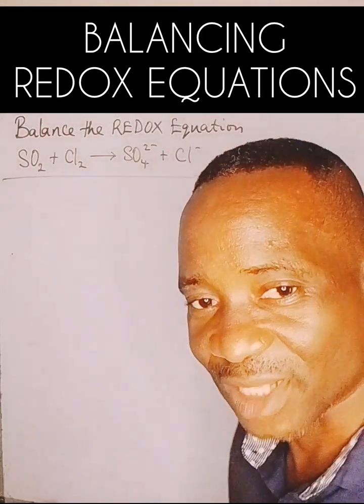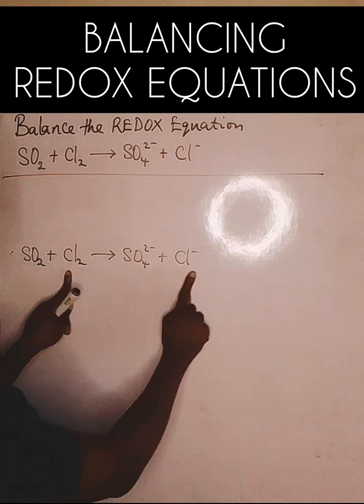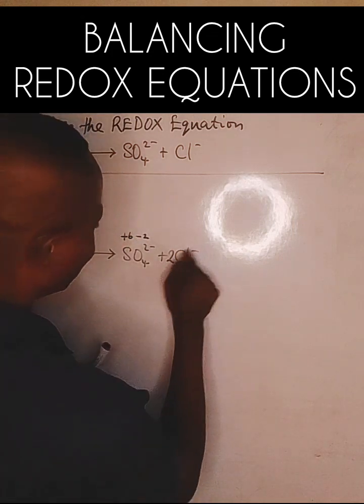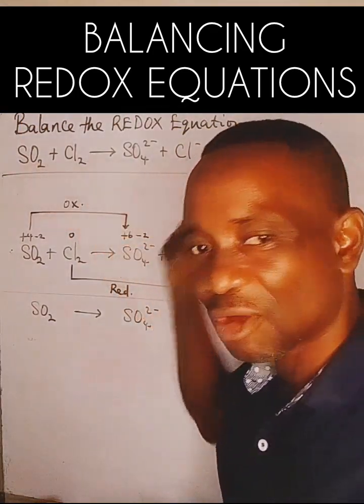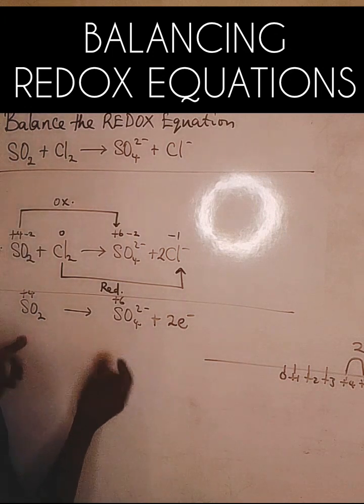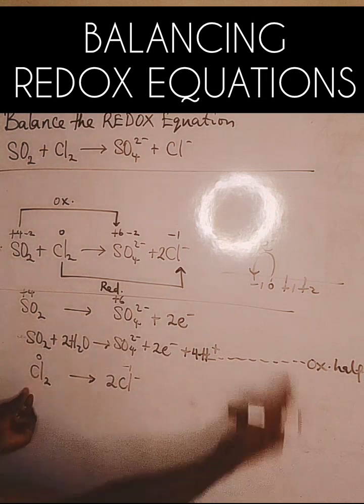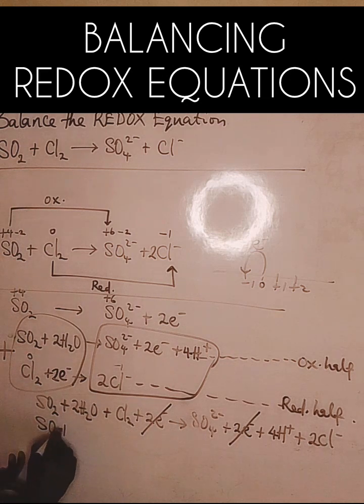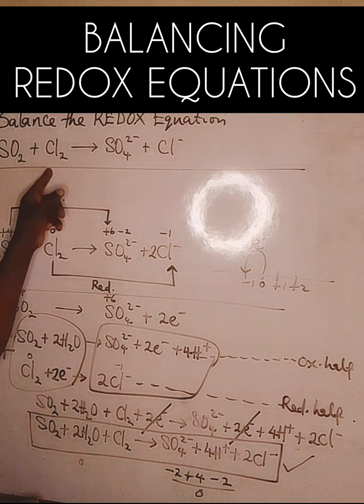Balancing Redox Equations